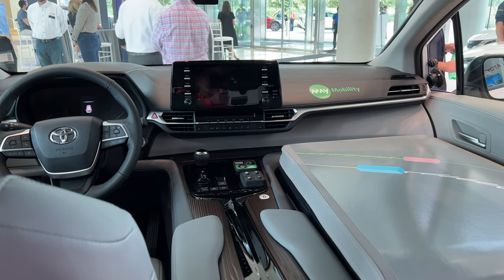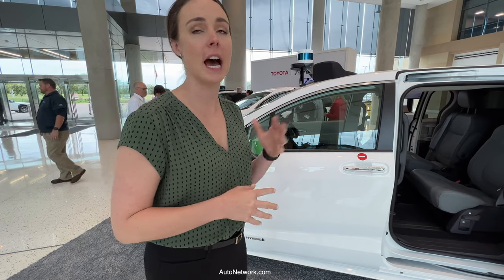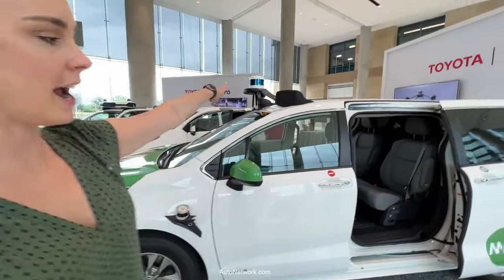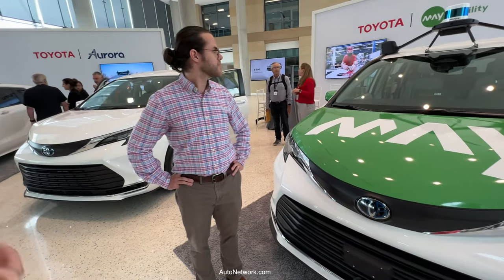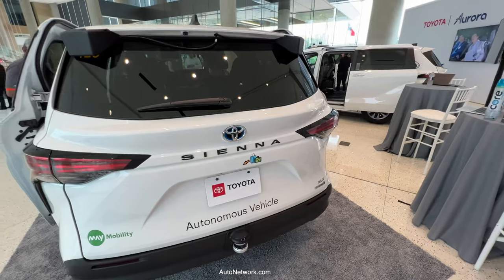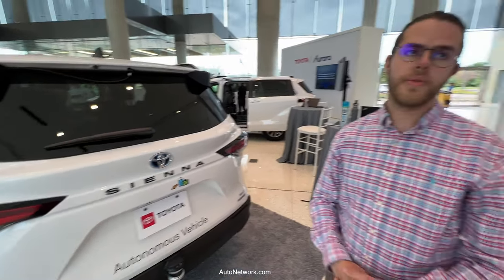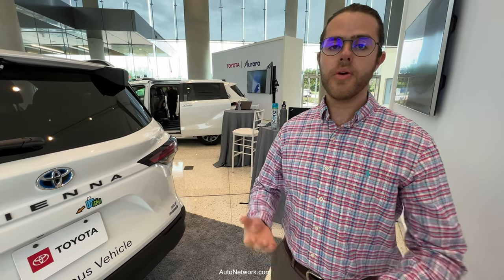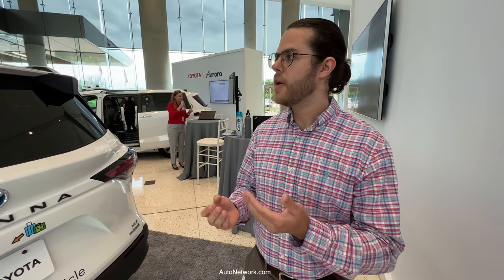Toyota Sienna Van Autonomous Vehicle Toyota May Mobility HQ Confidential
Laurie Remias, Director of Marketing, May Mobility, demonstrates autonomous driving technology in Toyota Sienna Van that will be deployed soon, and more. Live from Toyota/Lexus Headquarters in Plano, Texas, Sequoia. Toyota invited journalists to Plano for a 3-day deep dive into product introductions, demonstrations of the latest Toyota Connect technologies, hot car technology, autonomous driving systems, 2023 drives, Eagles Canyon racetrack driving, and much more.

Take a walkaround the campus and see what we experienced. Sequoia capstone, GR Corolla, GR Supra, Tundra, Corolla Hybrid, Mirai, and more. Join in now. HQ Confidential.  Special to AutoNetwork's most extensive video coverage of the HQ Confidential event.

View all our videos of the event right here with new videos added to this playlist over the next couple of days Enjoy!

View our detailed video walkarounds, walkthroughs, and 360 videos of the most sought-after new cars, trucks, SUVs, crossovers, Vans, Minivans w/ detailed walkarounds of special models in their entirety at full screen.

Unique to AutoNetwork.com.